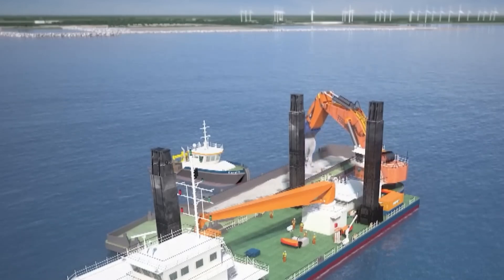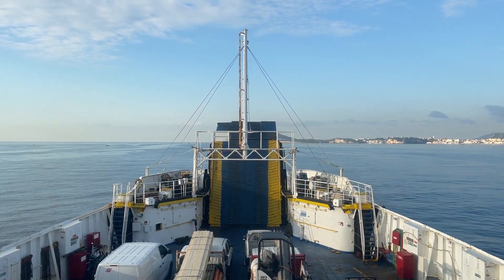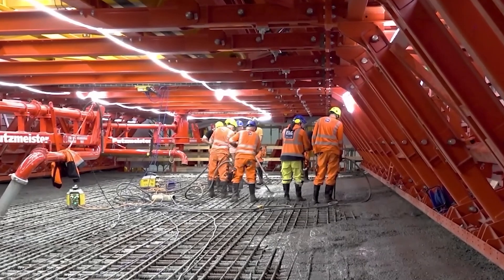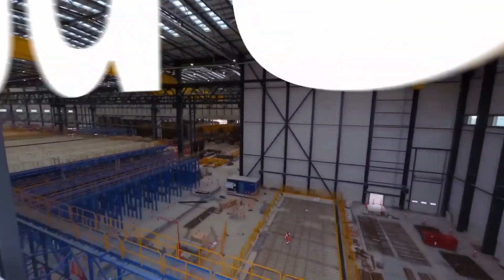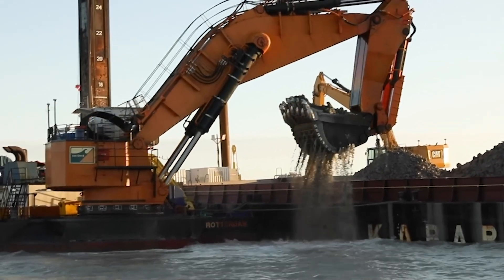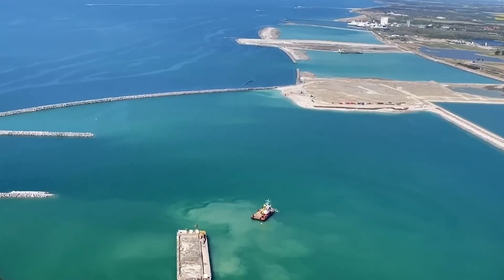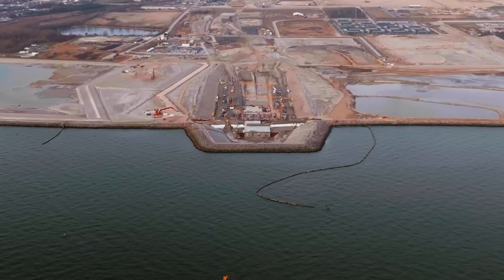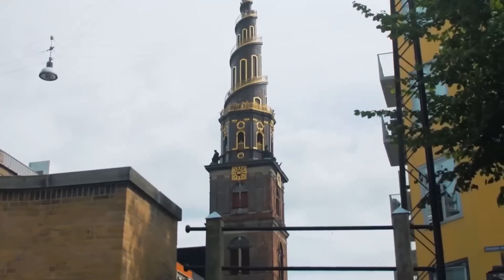Massive Baltic Sea Operation by Germany SHOCKS Europe – What’s Coming in 5 Years is INSANE!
So, what’s going on here?
It’s all part of the Fehmarnbelt Fixed Link—a €10 billion megaproject that’s not just rewriting engineering records, but also transforming how Europe connects. Off the coasts of Germany and Denmark, two entirely new harbors have been constructed, each capable of handling nearly 100,000 tons of raw materials per week. An enormous production plant, covering roughly 11 million square feet, has also sprung up.
All of this is to make way for a tunnel. But not just any tunnel.
This project is building what will soon be the world’s longest immersed combined road and rail tunnel—a direct connection between the German island of Fehmarn and Denmark’s Lolland island. Up until now, crossing between the two meant relying on a ferry—a process that involved queuing up, boarding, and sitting through a 45-minute ride across the strait. And that’s on a good day. Storms, strong winds, or fog could easily delay service by hours.